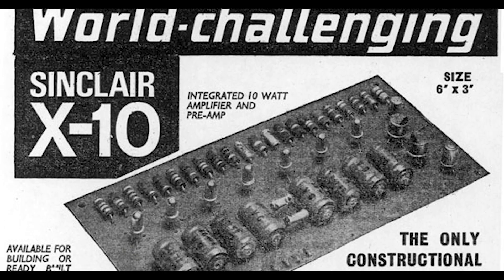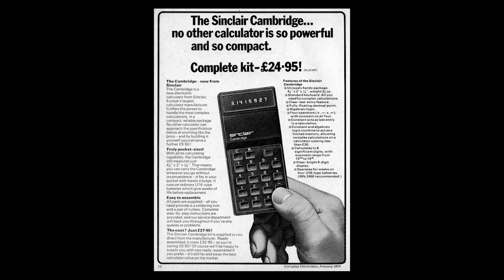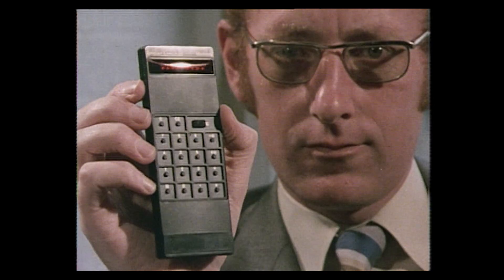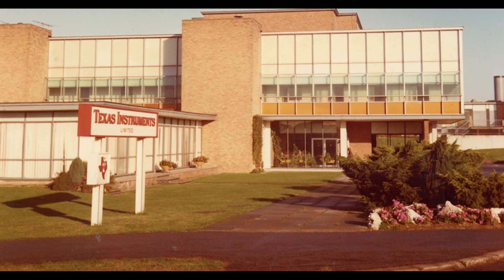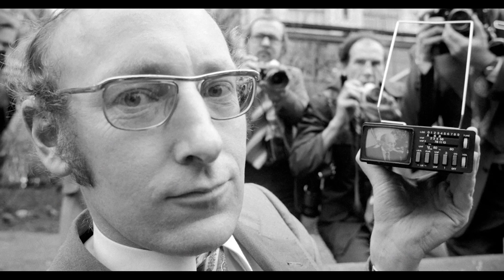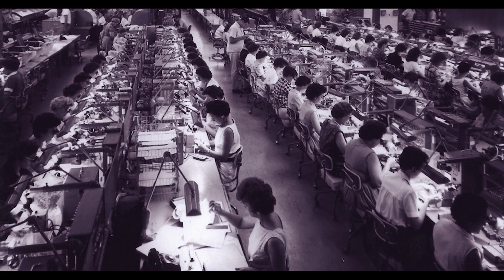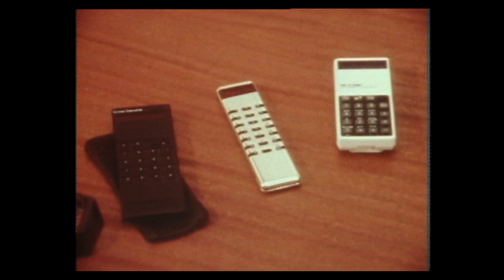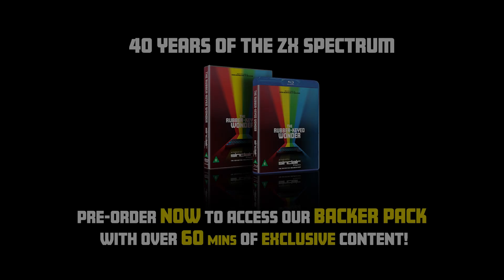Christopher Curry | The Sinclair Executive Calculator | The Rubber-Keyed Wonder Movie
Before Christopher Curry co-founded Acorn Computers in the late 1970's (and in doing so became a fierce rival of Sir Clive Sinclair), he actually worked with Sir Clive for over a decade at what was called Sinclair Radionics working on some key products along the way.

In this clip Christopher talks about creating one of those products, the Sinclair Executive Calculator, an invention that brought the pocket calculator and in fact the brand 'Sinclair' to the world!

Christopher Curry was portrayed by actor Martin Freeman in the BBC4 film Micro Men which highlighted the rivalry between Sinclair Research and Acorn Computers in the early 1980's for the coveted BBC Computer contract, a battle eventually won by Acorn leading to the BBC Micro Computer, something we will cover in our new film.

This clip is from our new documentary film celebrating the 40th anniversary of the Sinclair ZX Spectrum called 'The Rubber-Keyed Wonder: 40 Years of the Sinclair ZX Spectrum'.

2022 will mark 40 years since the Sinclair ZX Spectrum was released in April 1982! The ZX Spectrum computer went onto sell over 5 million units and was one of the most important contributions in 50 years of video game history, and for many was the most important and perhaps most loved! It wasn't just the wonderful library of computer games that sprung up because of the ZX Spectrum, but it was the chief component that kick-started the British Video Games Industry in the 1980s!

With this project, we are making a standalone 80min feature film documentary plus loads of additional featurettes and game design stories that cover a huge array of subjects all to do with our mutual love for the ZX Spectrum and put it all into one celebratory, 40th anniversary package!

Anyone who PRE-ORDERS our new film gets to join the production gaining IMMEDIATE ACCESS to a '1 HOUR BACKER PACK' full of clips from the upcoming film and game makings of such as Jon Ritman on Match Day 1 & 2, Graftgold, Equinox with Raff Cecco, Julian Gollop on Chaos and a lot more!